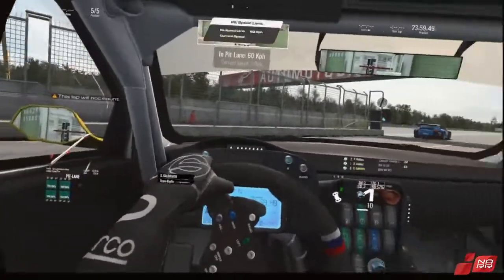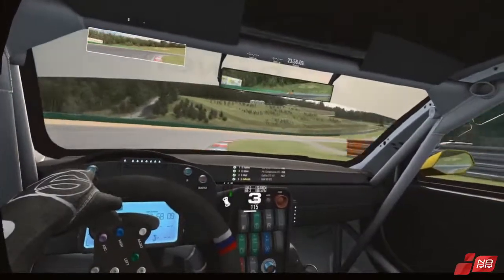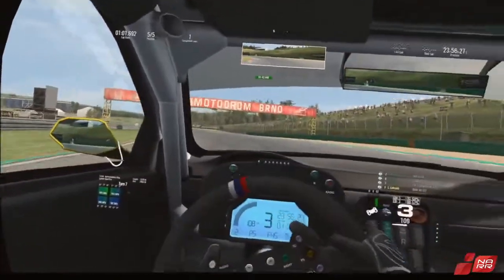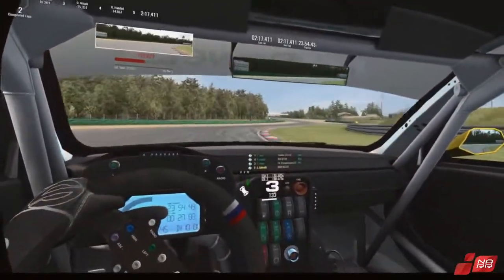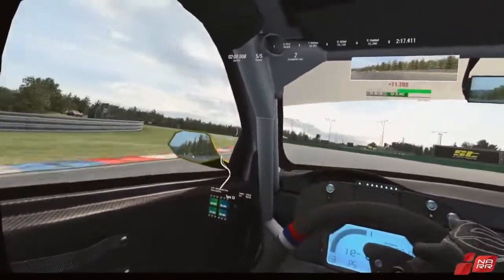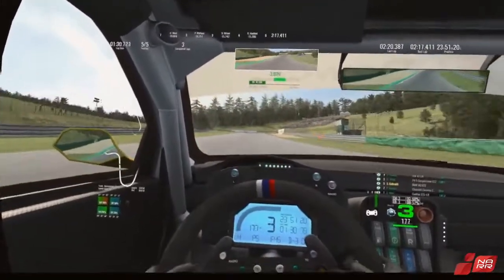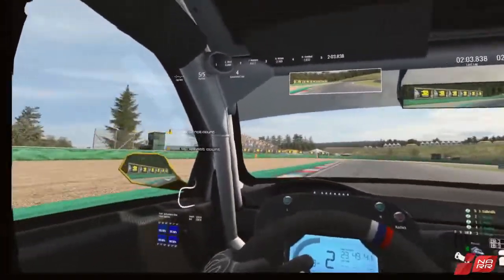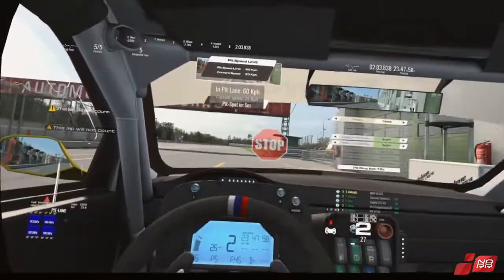BRNO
Scotty G takes his first look at the Czech built Brno circuit. Should it be in your track list? Let's find out.

Make sure to visit our discord NARR (North America Race Room)